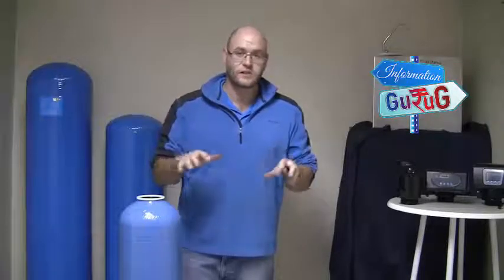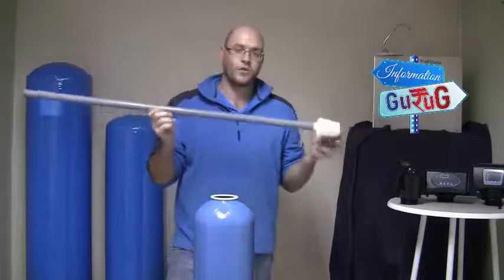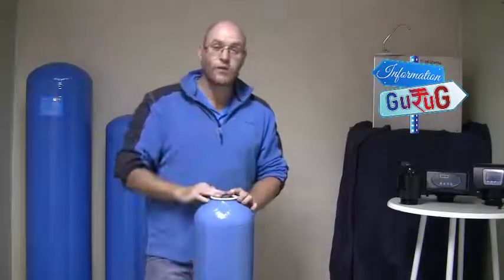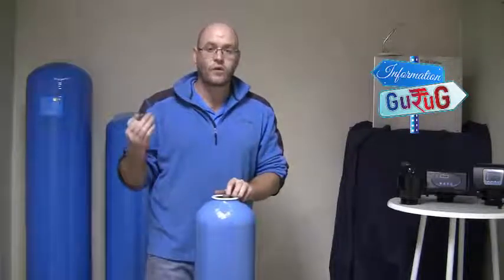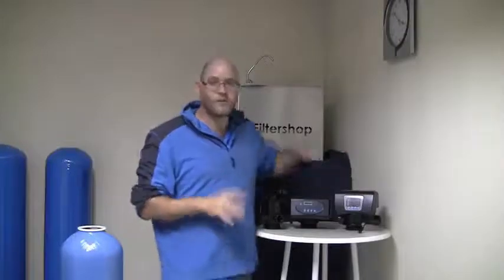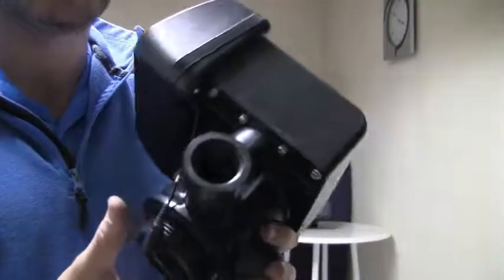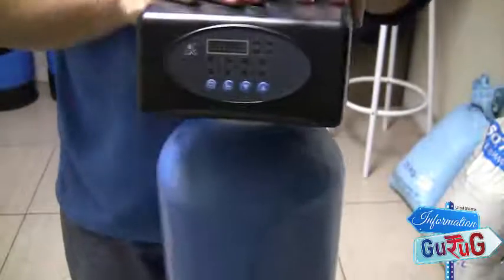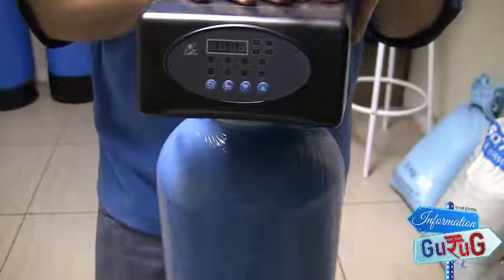How to Install Vessel | How to Fix Multiport Valve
carbon based water filters are used for these applications.
- Well water filtration systems
- Commercial water filter applications such as food service.

Carbon block water filters are used to remove the following drinking water contaminants.

- Chlorine
- Sediment
- Bad taste and or odors
- Organic contaminants

MULTI PORT VALVE HOW TO INSTALLATION . How we can install a FRP vessel for Sand filter, or how to install a Multi port valve on a FRP vessel. or in dual media cartridge. This video has the method to install the Multi port valve on a dual media or a single media vessel.

Why You Have to Change Activated Carbon Filters
To understand why you need to change your carbon filter, you’ll need to understand how activated carbon filters